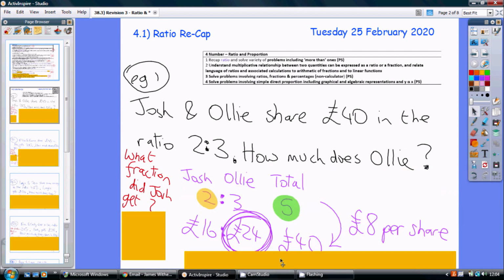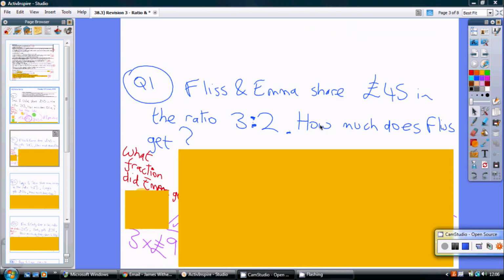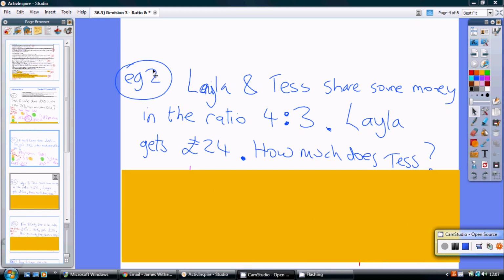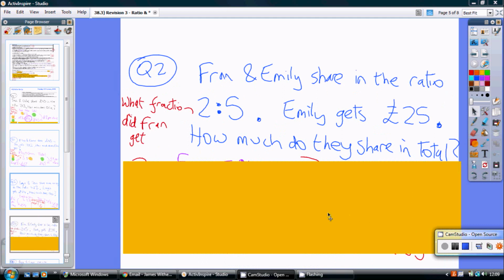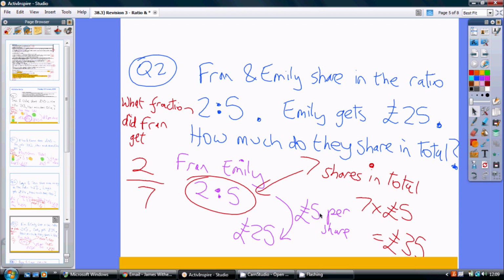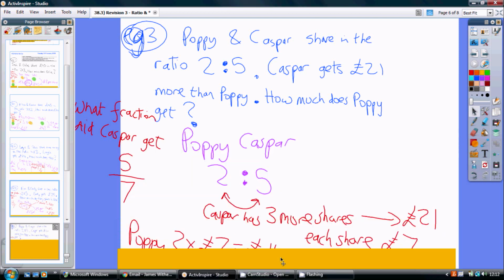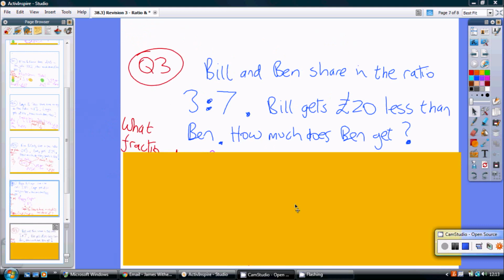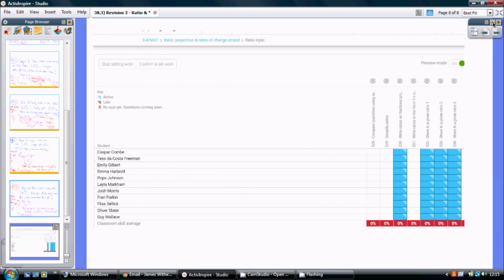Third Form - Remote Lesson 3 - Friday 27 March - Ratio Revision